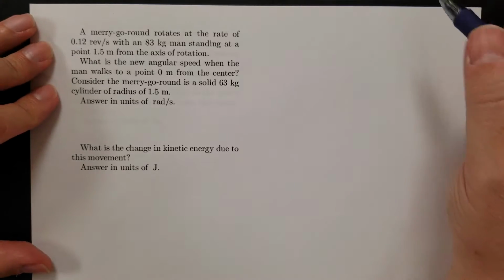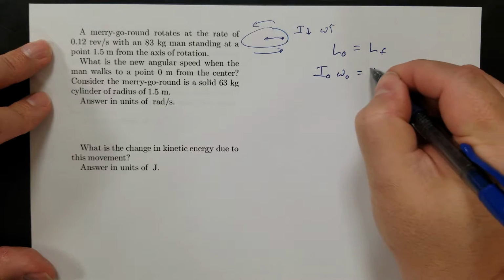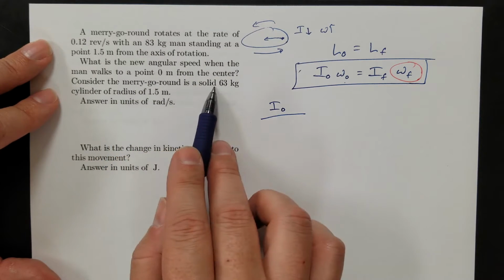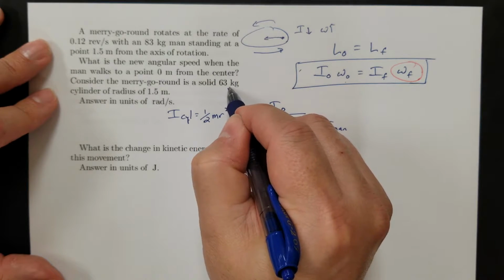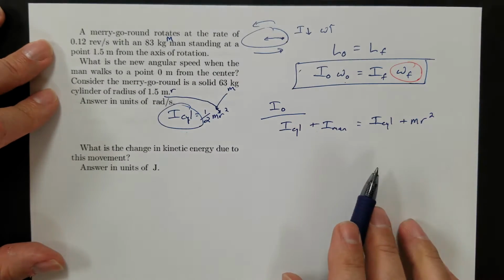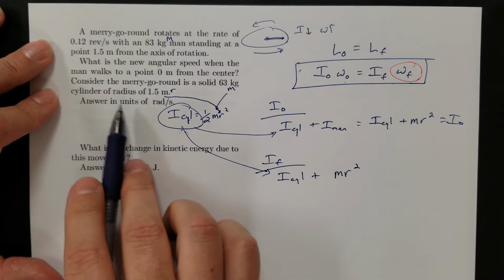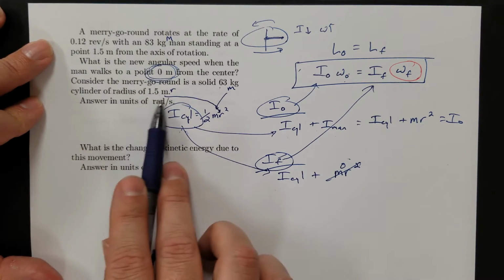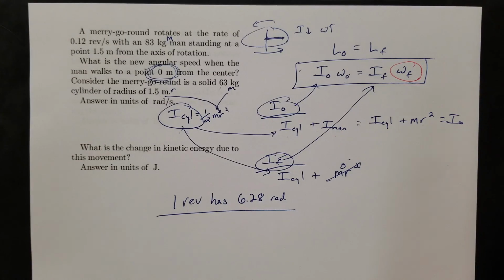Merry-go-round Conservation of Angular Momentum Problem (HW 8)